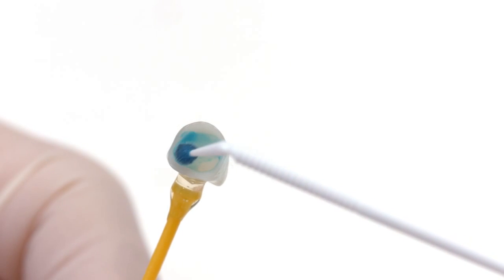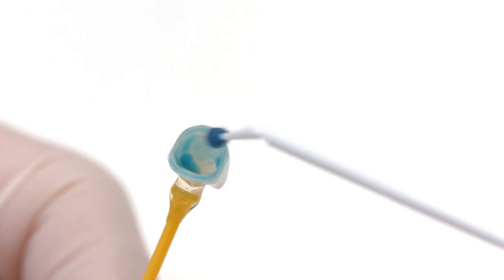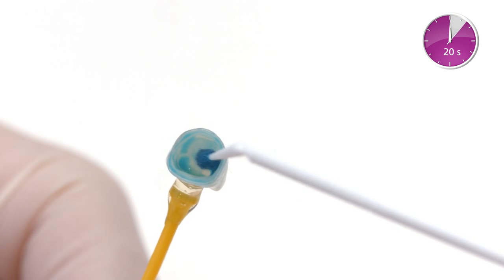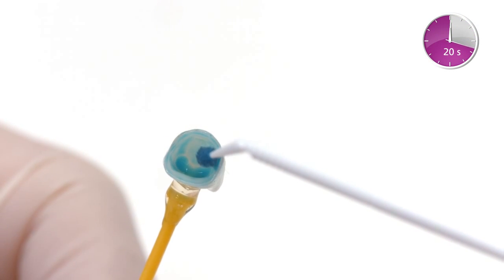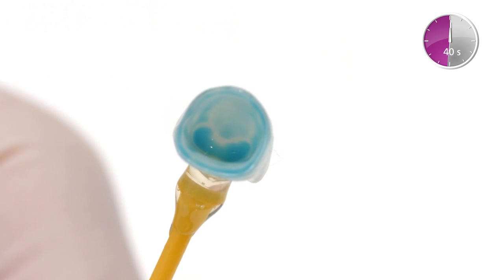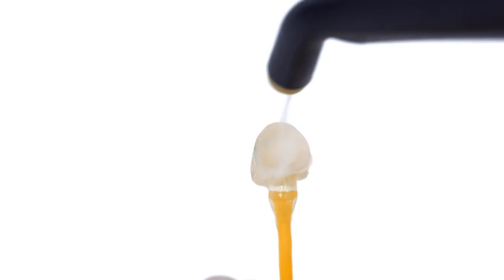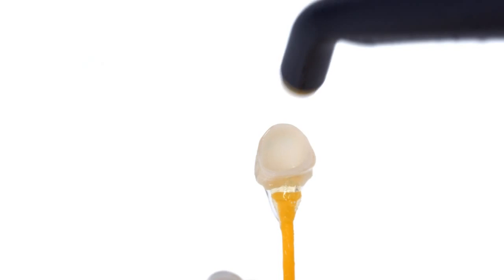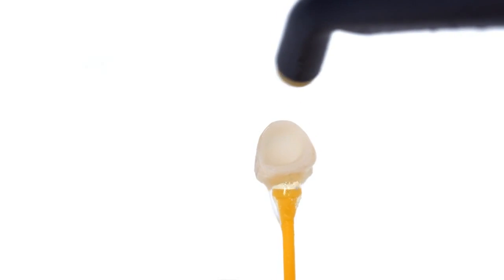Monobond Etch & Prime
Monobond Etch & Prime is the first single-component ceramic primer in the world, which allows you to etch and silanate glass-ceramic surfaces in one easy step. At the same time, the solution cleans away any remaining saliva from the surface.